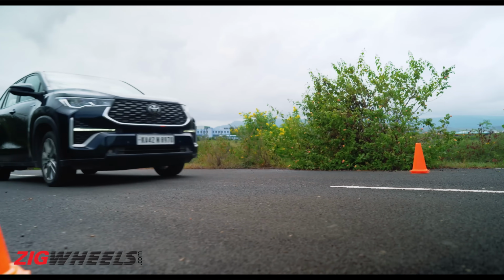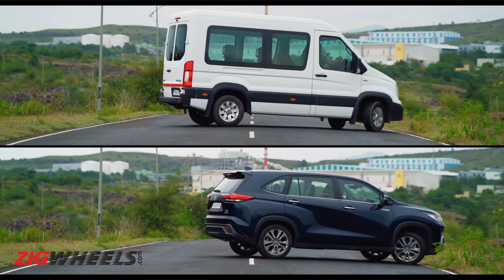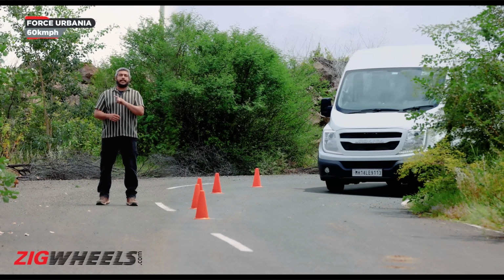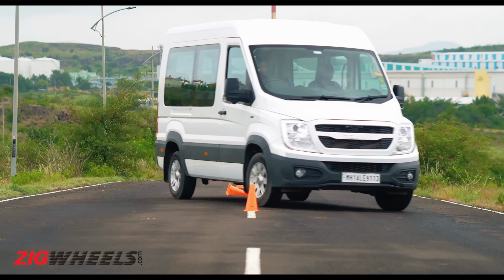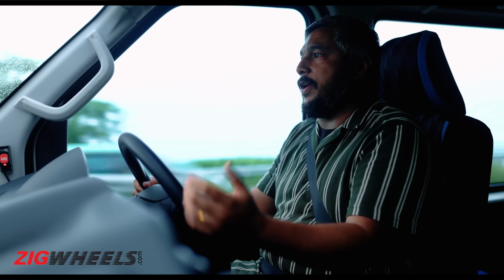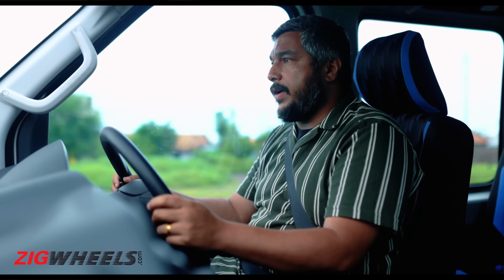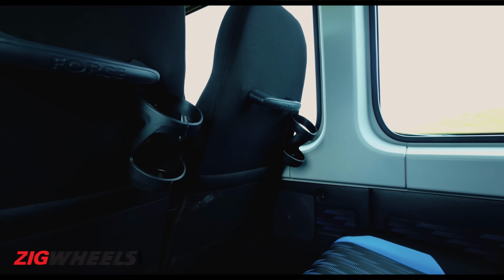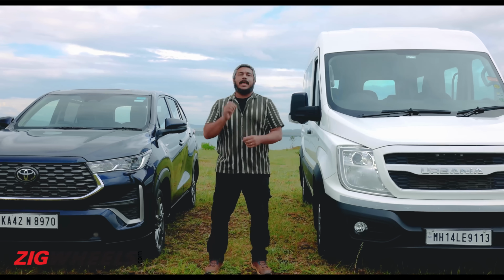Force Urbania vs Toyota Innova HyCross | Handling, Performance & Ride Compared | ZigWheels.com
We're willing to bet good money that less than 20% of you even knew that the Force Urbania was possible to be registered as a ‘Light Motor Vehicle’! And we're so sure about it because that's the same percentage of people in our office who were privy to this info too. This really isn't a comparison but more of a showcase of a real outlier in the market using the Innova HyCross as a benchmark. A special video for people who love to travel in the company of many other people so to speak. If you have a lot of friends or a very large family maybe this is an option for you. Or maybe you just want to live that van life and turn this into a travelling home on wheels to explore the world with!

Chapters:

00:00 Introduction
00:37 Acceleration Test
01:08 Braking Test
01:35 Maneuverability Tests
02:27 Cornering Test
04:06 Driving Impressions
08:17 Final Words

Our other Ride, Handling & Performance videos